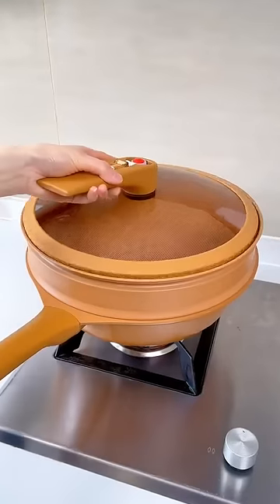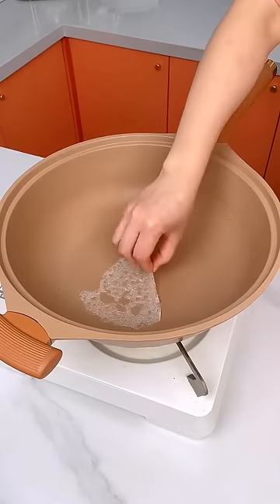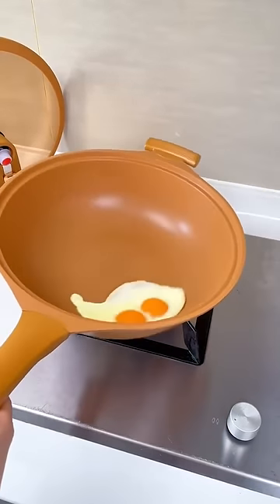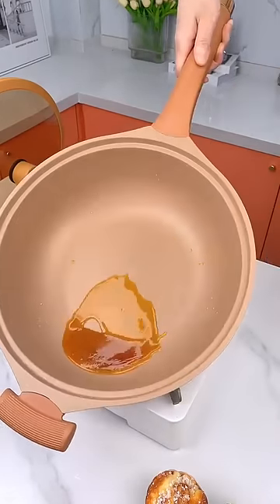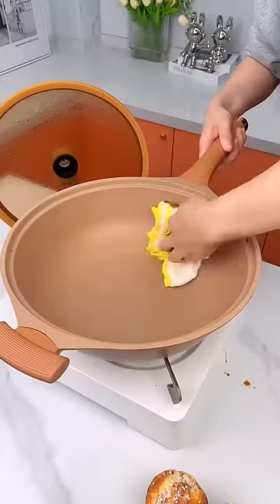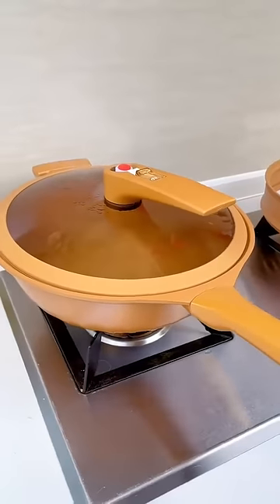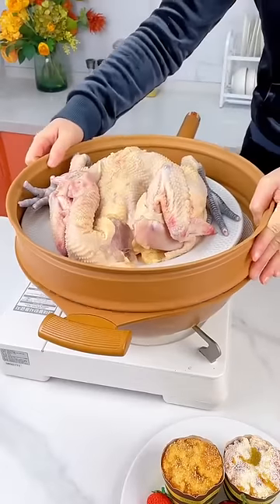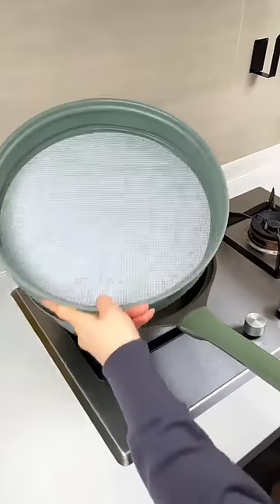Clay non-stick pan，welcome to our shop. 100% authentic guaranteed!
This terracotta micro-pressure non-stick pan is made of high-quality terracotta material, which has excellent wear resistance and high temperature resistance.
It adopts an environmentally friendly non-coating design, no oil will be released and it will not burn, ensuring the original taste of food, healthier and more delicious.
There is no need to wash after cooking, just wipe it clean.
There is also a steaming tray, which can be steamed up and down, making the clay micro-pressure non-stick pan a powerful assistant in your kitchen, easy to cook, healthy and delicious at your fingertips!